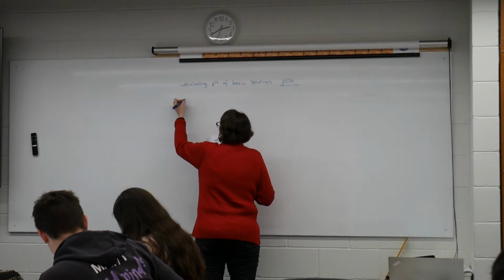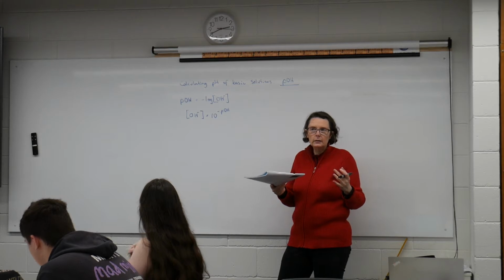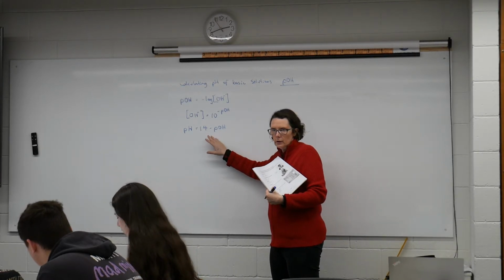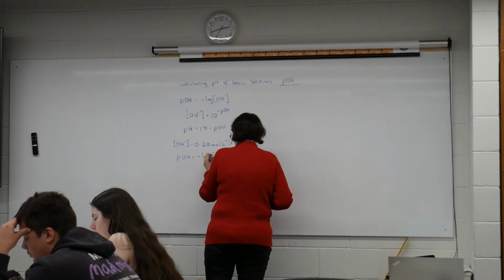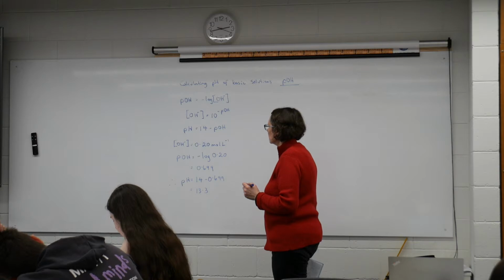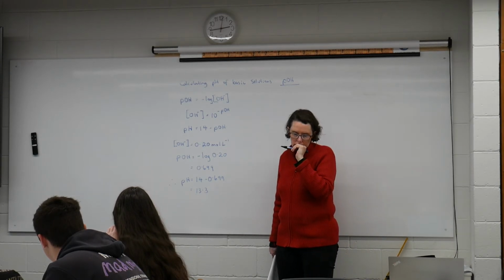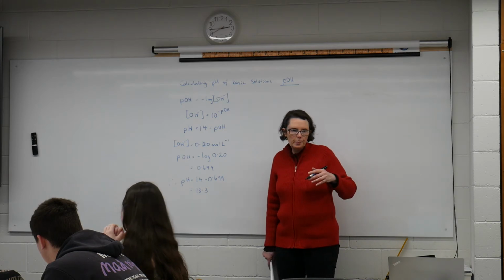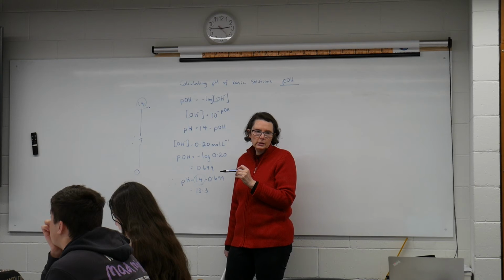Chemistry 4 Criterion 8 Calculating pH of a basic solution Week 1 Lesson 3 Term 4 2021